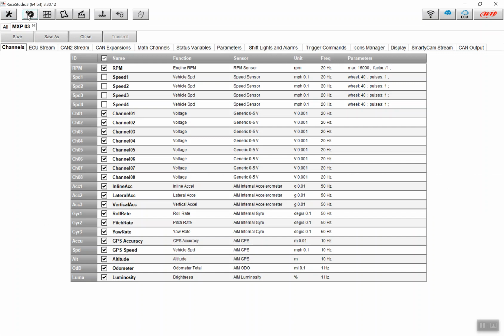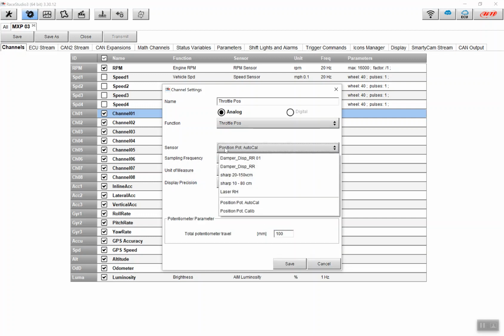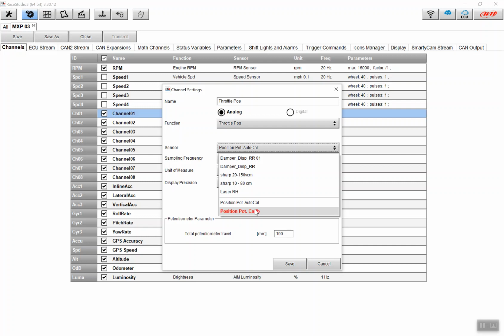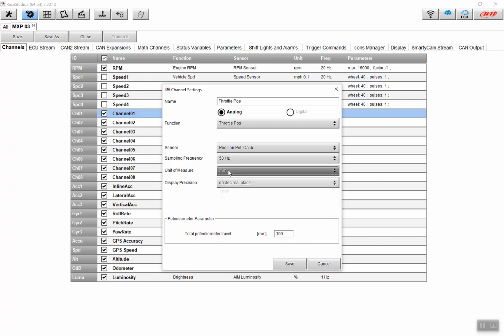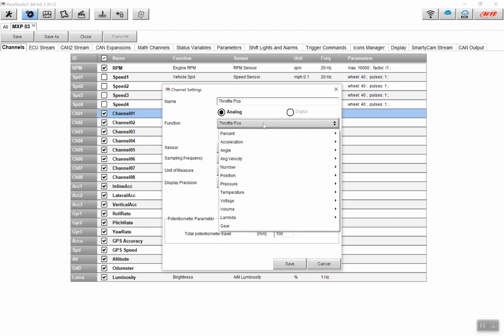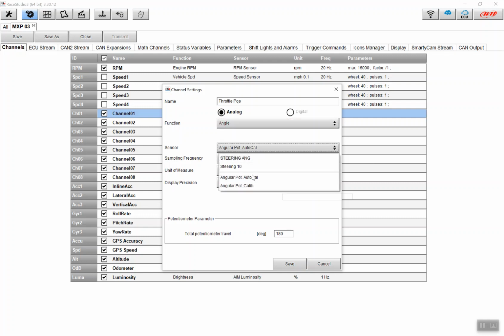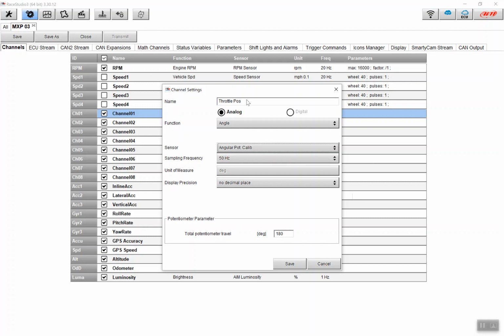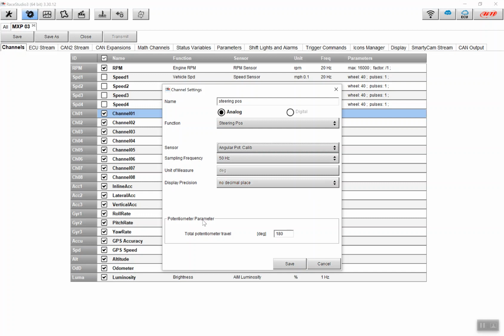AiM Auto Calibrate versus User Calibrate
This video gives you a quick look at the options for setting up sensors in Race Studio 3 and knowing which calibration option to select.

This is applicable to the MXm, MXS, MXP, MXG, and MXL2.